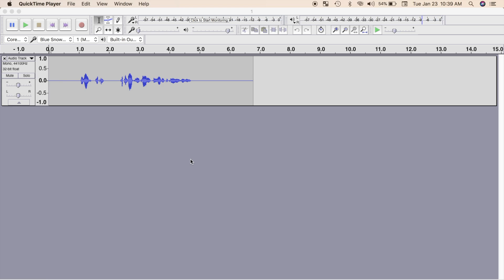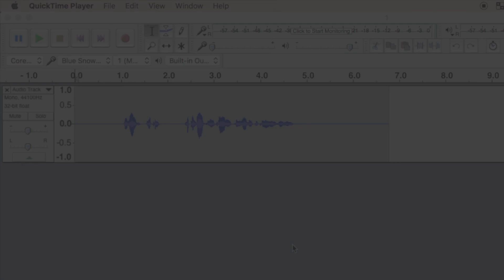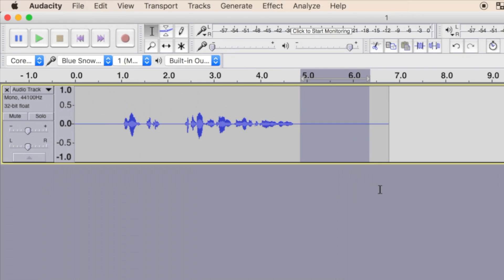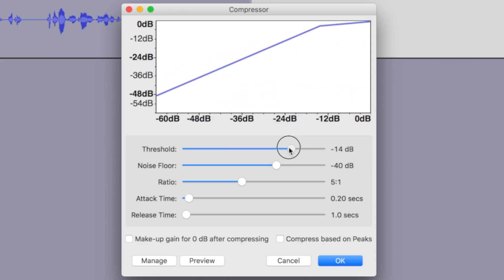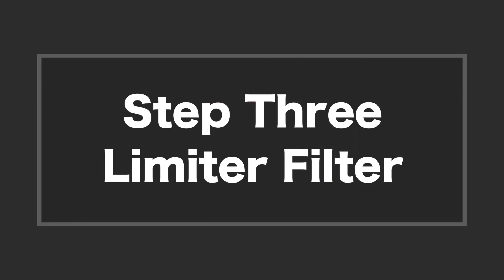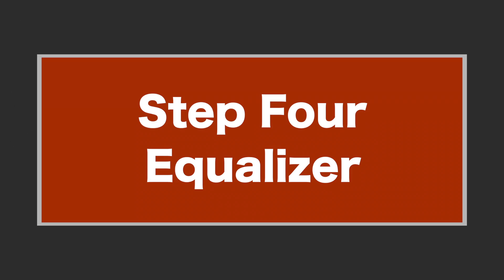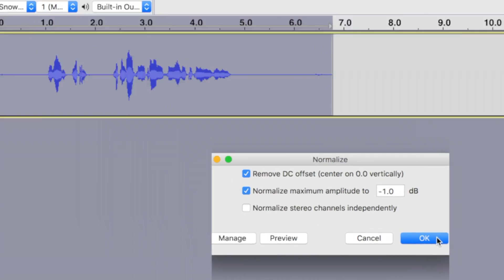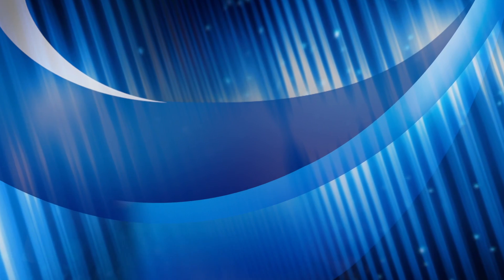5 STEPS to Improve Your VOICEOVER in Audacity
5 STEPS to Improve Your VOICEOVER in Audacity

Improve your next voiceover or narration in your next video using these 5 simple steps in Audacity

 1. Noise Reduction
 2. Compressor
 3. Limiter Filter
 4. Equalizer
 5. Normalize

Voiceovers

While not ideal for every video, a voiceover can be a perfect element to add to your next project. If you’re making an educational or a product video, you’re most likely using voiceovers.  But even if your project is a family outing video, a vacation video, or even a montage, a good voiceover can be a perfect element that elevates your vide from good to great. Or at the very least, clear up a confusing video.

Recording voiceovers can be an art of its own, requiring professional equipment, recording studios, and time to make it perfect. But voiceovers can also be recorded at home, with minimal equipment and funding. Technically, all you need is a microphone and a way to capture and record audio. For starters, I would recommend a good USB microphone, such as the Blue Yeti, that plugs right into your computer, and a way to capture audio to your computer. I personally prefer to use Audacity, but you may also use FCPX, Premiere Pro, or one of many other applications available to you.

An alternative to using a USB microphone, is using a separate audio recorder, such as the very affordable Zoom H1, or at the very least, a mic designed to work with a smartphone. All these options will provide a much better result as opposed to the built in microphone on your computer or camera.

Another very important element of recording a voiceover is your space. The room you record your voiceover in can greatly affect your sound quality. Try and use a space with lots of sound absorbing materials, such as area rugs, soft furniture, pillow, etc.. Anything that stops sound waves from bouncing around, which can create reverb or echos. A mostly full closet or even your car can work great for this. You can also place an acoustic panel behind your mic to absorb the sound waves and improve your sound quality.

A good quality recording is the most important part of recording a voiceover. Aside from that, there are a number of steps you can apply in post production to improve the quality of your audio. The following five steps are meant enhance a good recording. They are NOT meant to fix a crappy recording. Just remember if you start with a crappy recording, no amount of effects will fix that, so a good quality recording should be your primary focus.

5 Post Production Steps to Improve Your Voiceover

The five following steps will help enhance your voiceover recording. These five steps are demonstrated in Audacity, but the same principles can be applied in other programs as well

Step One - Noise Reduction

Noise Reduction can reduce constant background sounds such as hum, buzz, and hiss noises, that were not or could not be eliminated before recording. It is not suitable for individual clicks and pops, or irregular background noise such as from traffic or an audience.

Step Two - Compressor

The Compressor Effect reduces the Dynamic Range of your audio, by compressing, or turning down the louder parts. This allows your audio to be amplified without clipping the louder passages.

Step Three - Limiter Filter

Whereas the Compressor Effect is used to compress the louder passages in your recording, the Limiter Filter focuses more on boosting the quieter part more then the louder passages.

Step Four - Equalizer

Equalization is a way of manipulating sounds by Frequency. It allows you to increase the volume of some frequencies and reduce others. There is NO right way to equalize a voiceover clip, but there’s definitely a wrong way. Everyone’s voice is different, so there is no standard way to equalize voice.

Step Five - Normalize

Normalizing Audio applies a constant amount of gain to the audio recording to bring the peak amplitude to a target level. This should always be the last step in your audio workflow for the effect to work properly. Without the dynamic compression achieved with the Compressor Effect and the Limiter Filter, the peaks in your waveform would prevent enough gain to be applied to the softer passages.